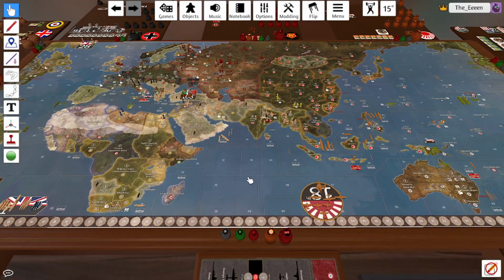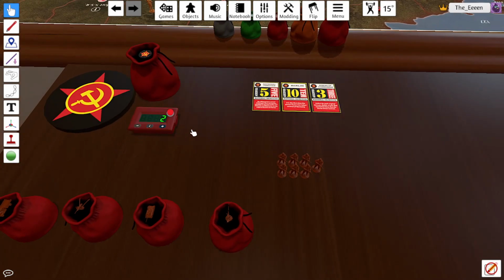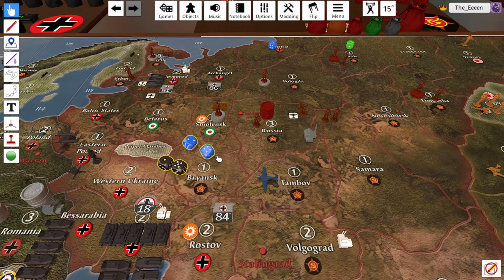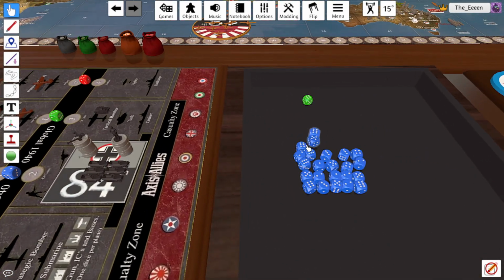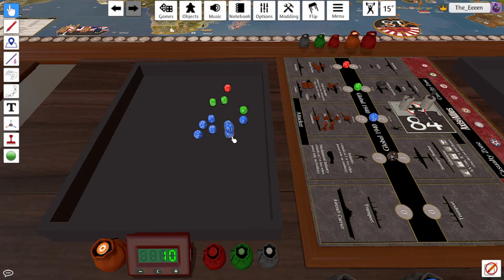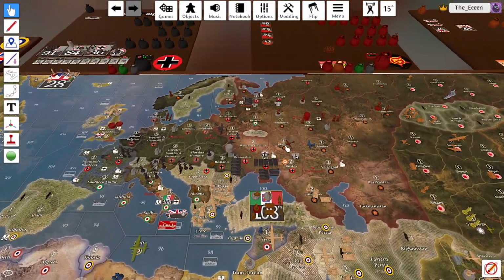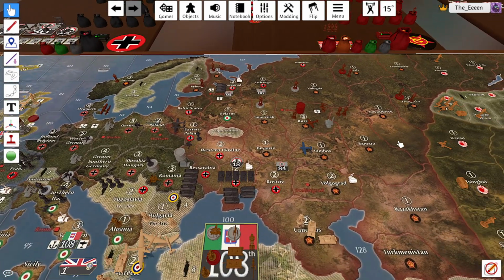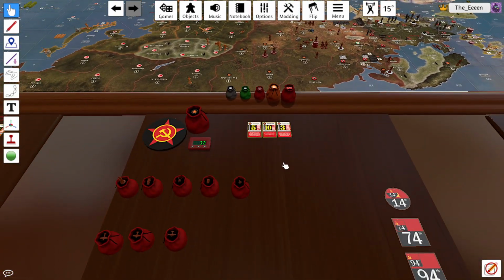Axis and Allies with the Bois, Project Manhattan, Russia Turn 5